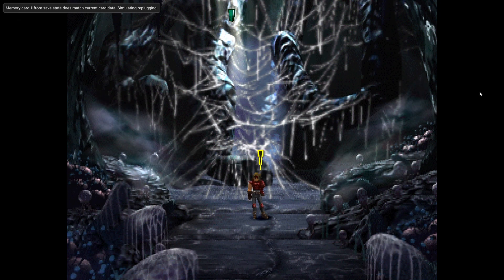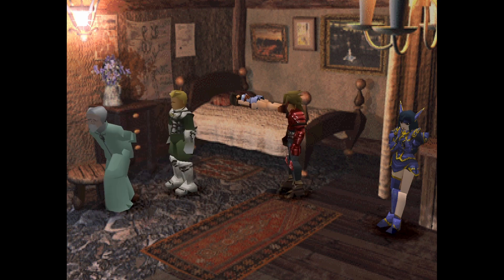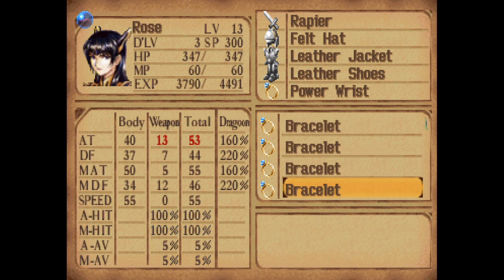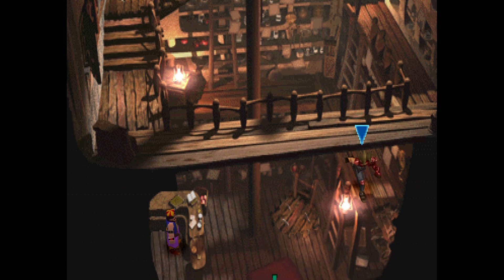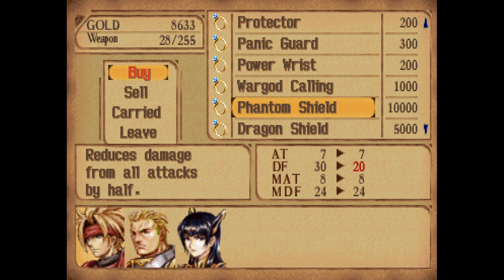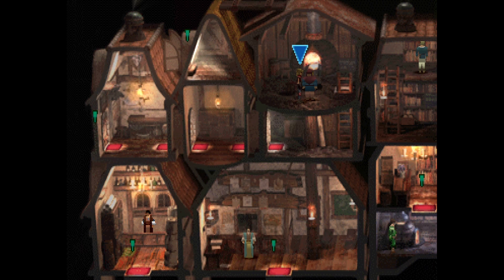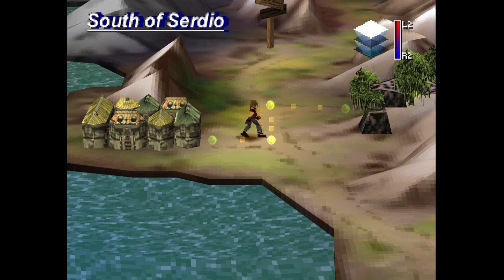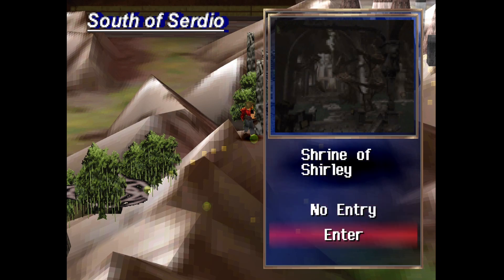Secret of Shirley's Temple Revealed | Legend of Dragoon Part 10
We see a doctor in Lohan and he tells us to find some Dragoni Plant to cure Shana.  We find some more Stardust and get a merchant to give us a water bottle for FREE and make our way over the Shrine of Shirley
Music